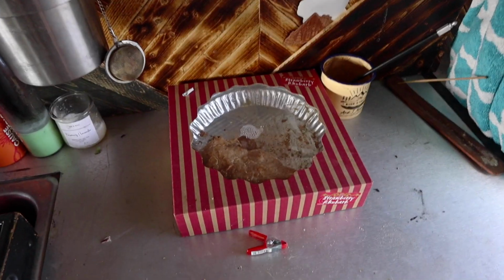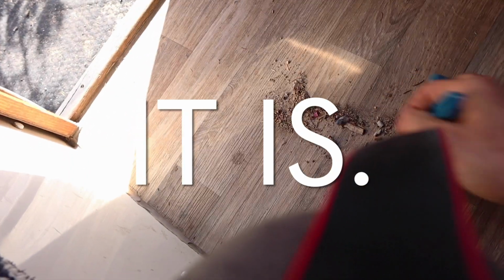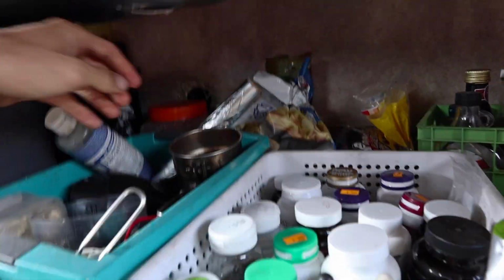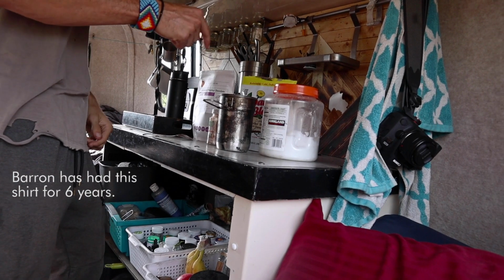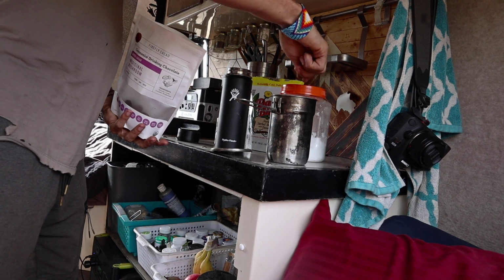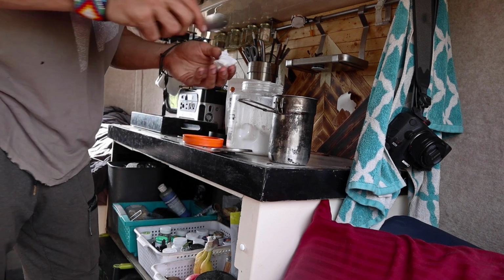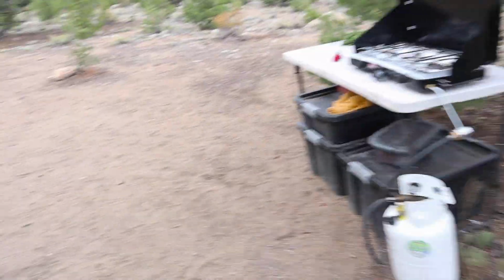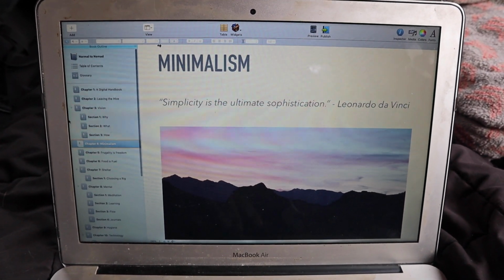Day in the Life of BARRON // 13ft Scamp Trailer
If you like what we’re doing + consider this information valuable, buy one of my wood stickers or leave a donation to keep the journey rocking

__E  L S A  L I N K S__